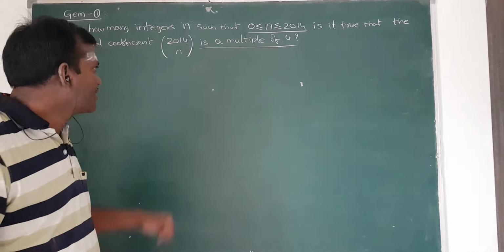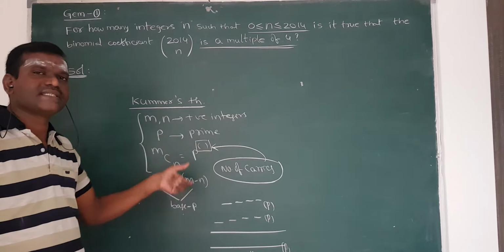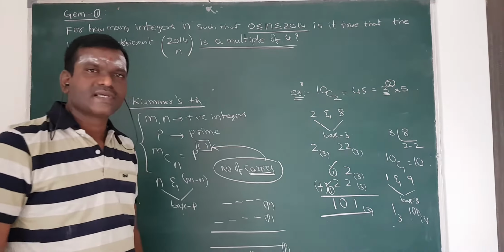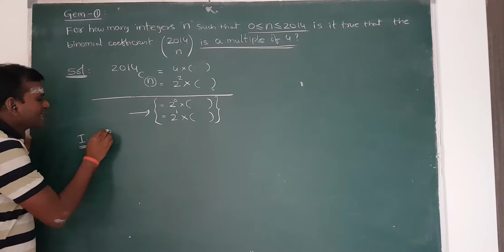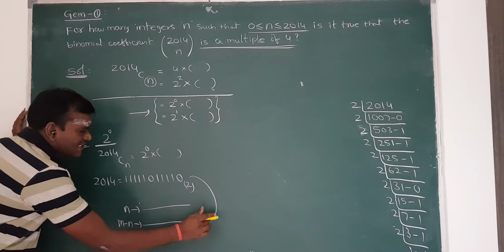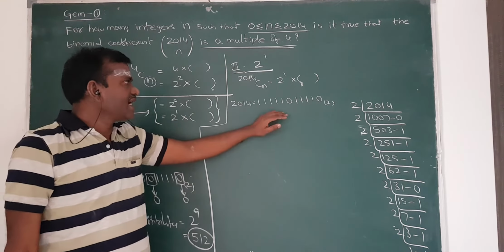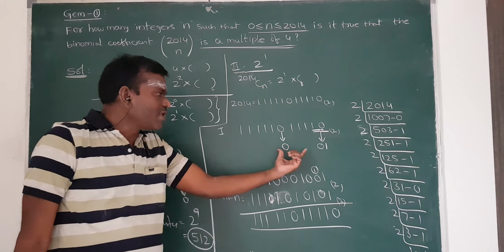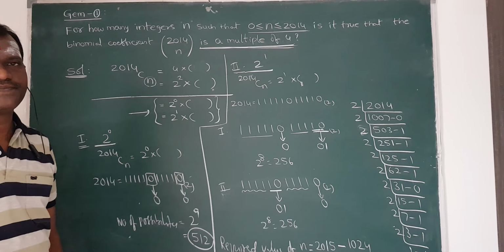Olympiad Gems (Q.1) - Number Theory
Mathematical GEMS for olympiads. Useful for PRMO, RMO, INMO, AMC, AIME,.
Only typical questions are gathered. Explained in a simple manner. Learn and enjoy Mathematics.